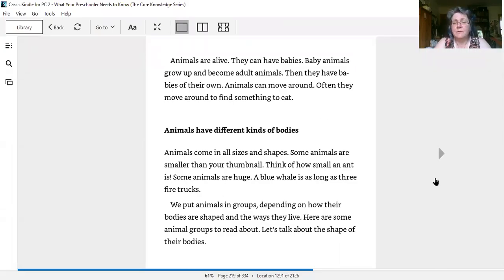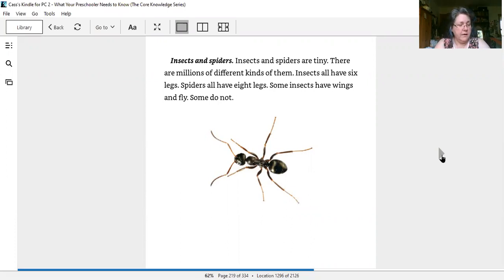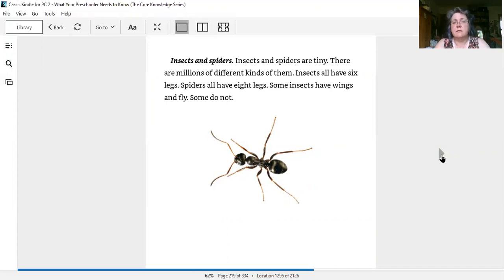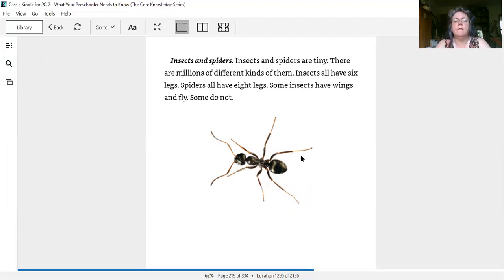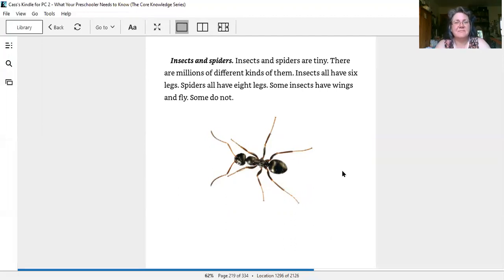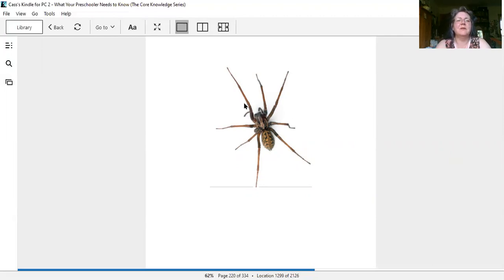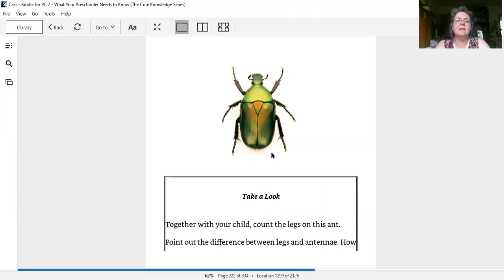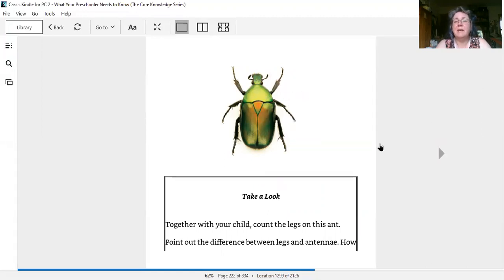PK Science 2 and 3